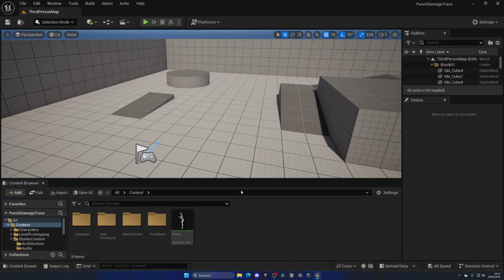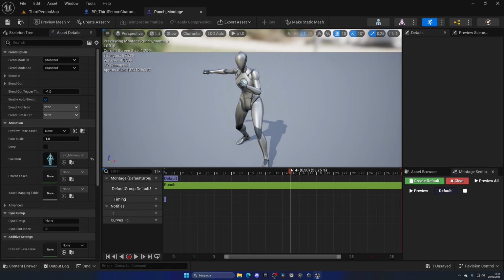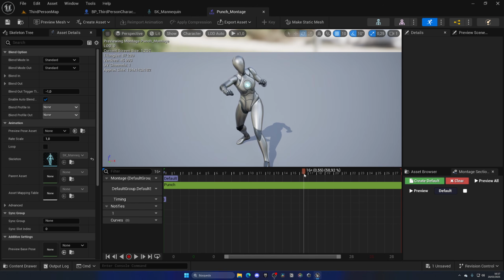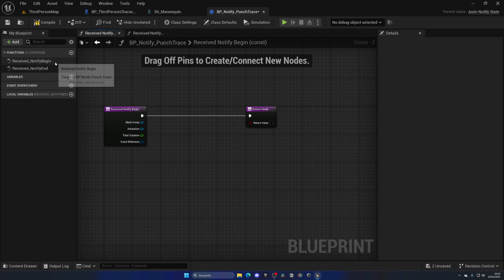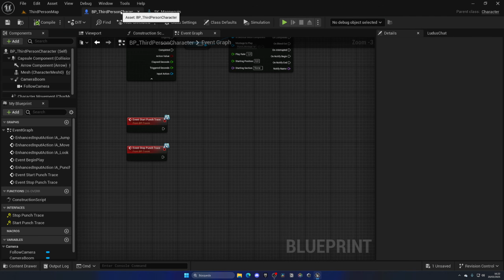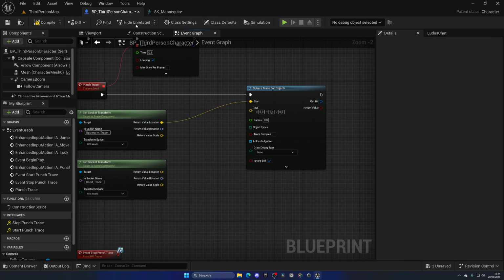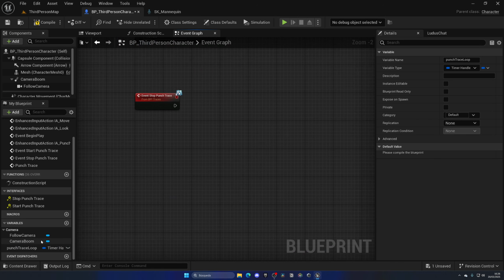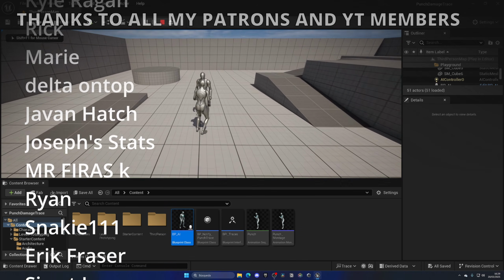How to Make a Punch Damage Trace in Unreal Engine 5 (The Best Way)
Hello guys, in this quick and simple video we are going to check out how to make a punch damage trace in the best way in Unreal Engine 5

unreal engine 5,ue5 punch trace,tutorial,quixel,megascans,unreal engine melee trace,punch damage trace unreal engine 5,ue5 punch damage trace